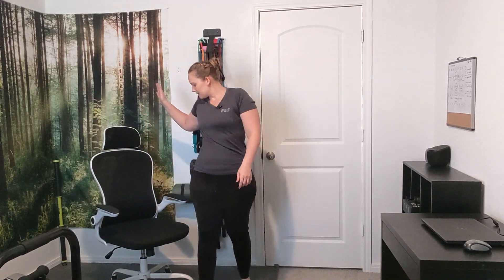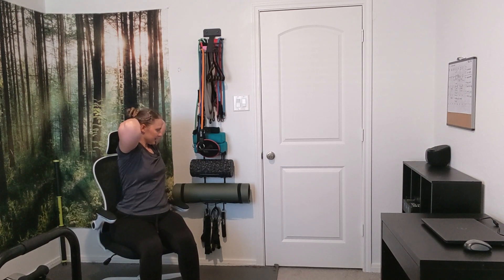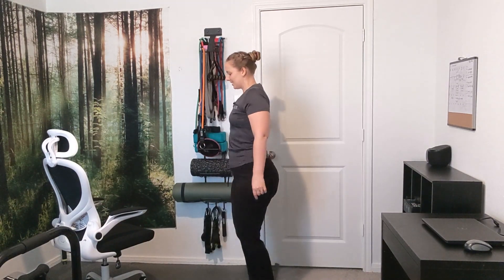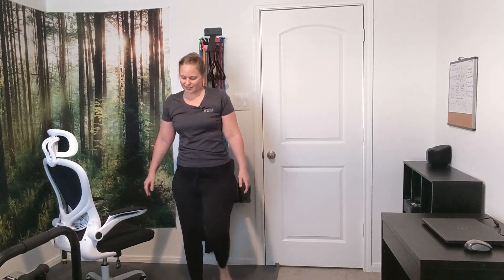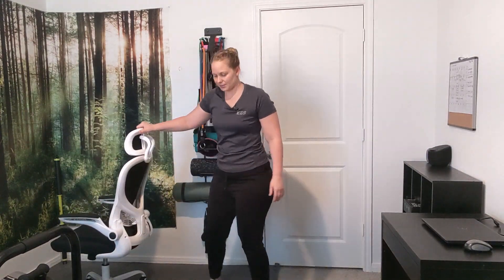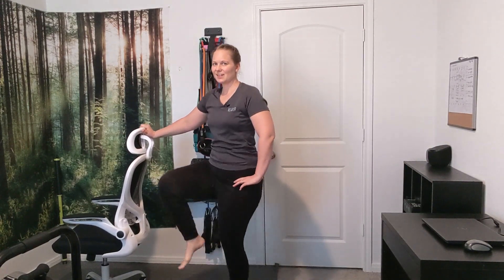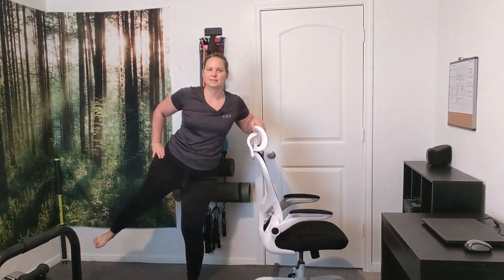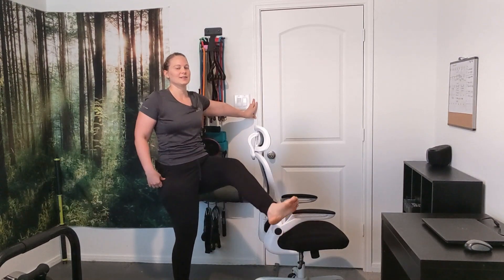Sciatic / lower back recovery mobility exercises. - (Increase your range of motion and movement. )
Gaining your mobility and stability back after you have recovered from low back or sciatic pain is incredibly important.

After having a C section and recovering, I began to get a reoccurring sciatic pinch / pain that I had never felt before. I decided to create stretches and mobility movements so that when it does hit, I can properly stretch to help ease the pain. As well as gain my mobility and movement back after recovering from that pain.

If you to have reoccurring lower back or sciatic pain, consider these tips that I have tried and have worked!
First, do the stretching every time it get you. It will shorten the amount of time you are in pain.
Next you should conquer your nutrition. Cut out bread, tortillas, anything made with flour or yeast, dairy, or any other foods that you know make your body inflamed.
Add ginger and turmeric to your diet. Whether that is ginger shots from a juicer, ginger teas, turmeric teas, turmeric gummies, or turmeric in your veggies.
If you don't like the flavor of either of those try out Joint Flex and Immunity Shrooms both of those supplements help to reduce inflammation in the body, boost your immune system, and help with your joints.

If you liked this video and are interested in how I can personally help you with your fitness journey check this link here

If you have any questions or comments I will be glad to answer!
I hope you have an awesome and blessed day!